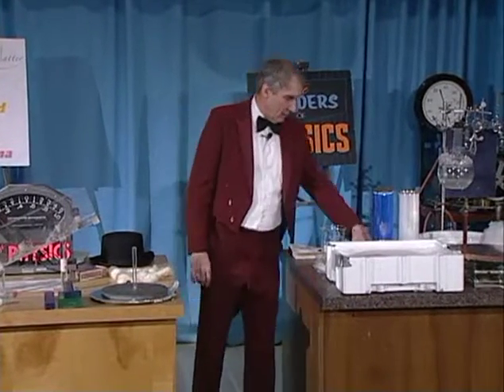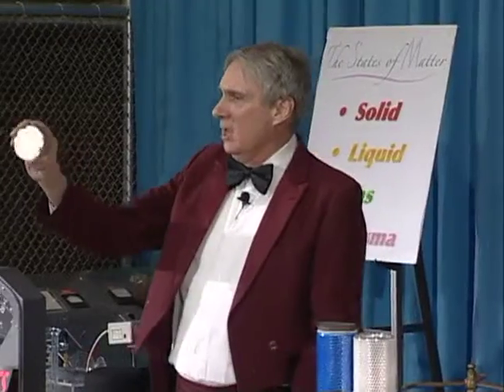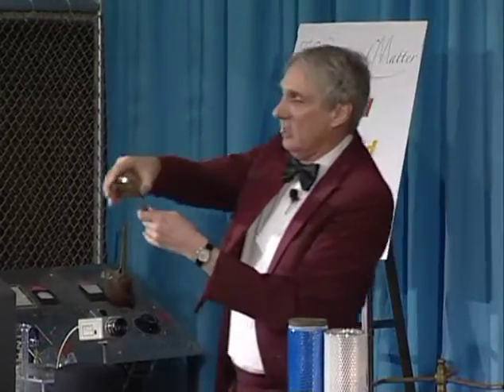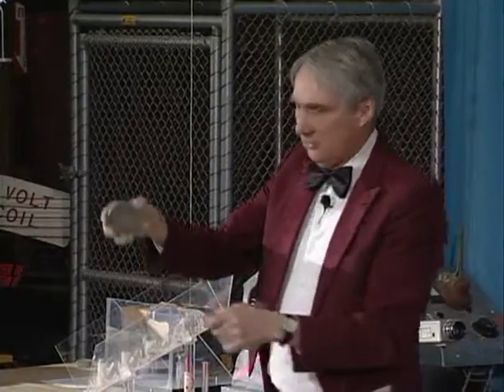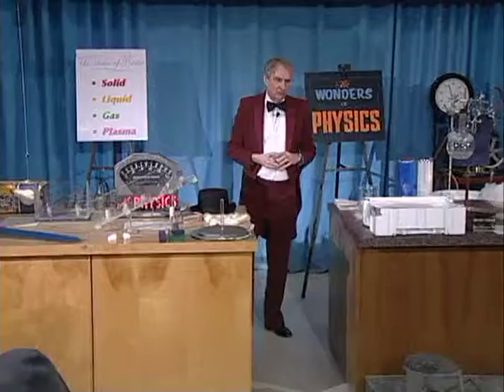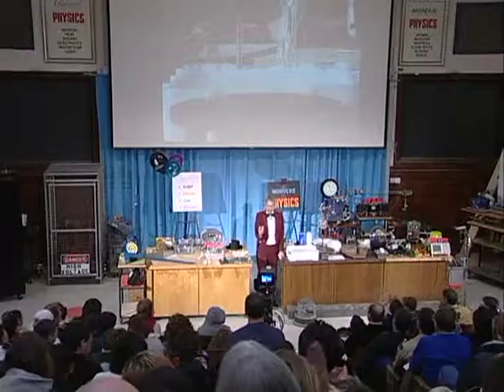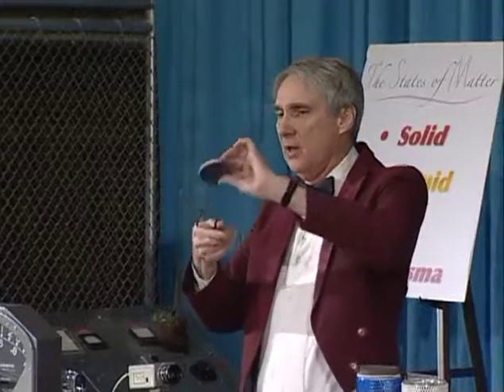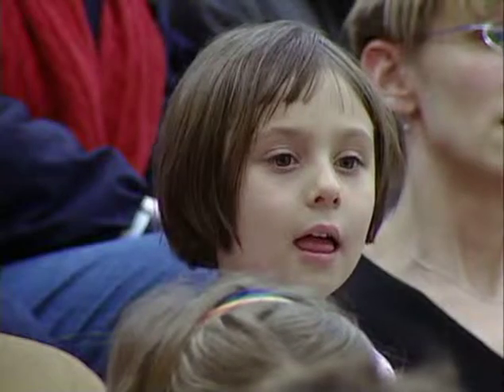Physics Demonstrations by Sprott, Chapter 5, Magnetism, 5.2 Eddy Currents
A permanent magnet dropped onto a copper plate bounces upward without touching the plate because of the eddy currents induced in the plate. See book information, which includes full demonstration instructions and materials lists